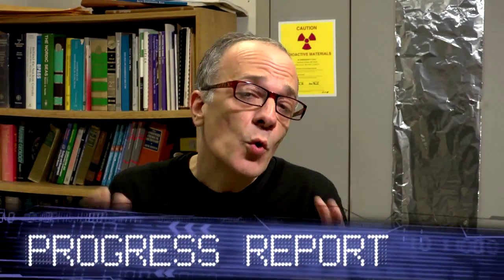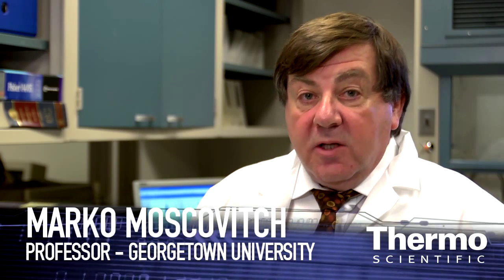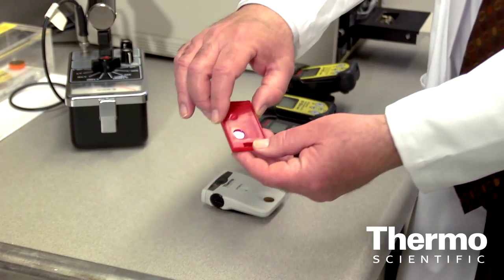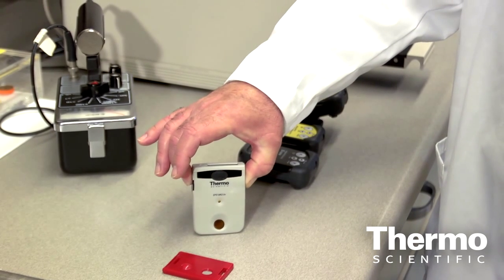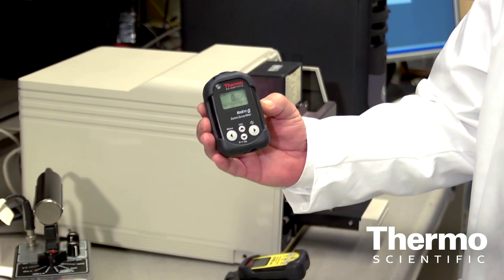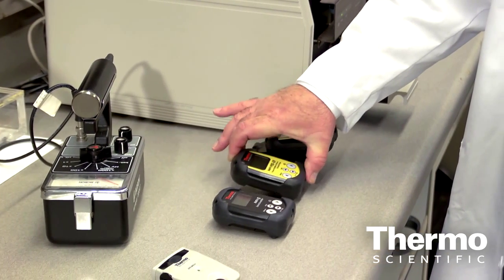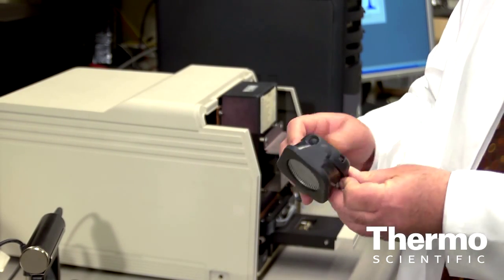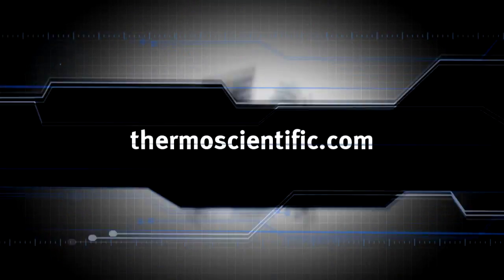Learn About Radiation With Georgetown U Professor Marko Moscovitch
Dr Marko Moscovitch discusses radiation measurements and the Japan response. Find about the radioactive materials and radiation measurements in the wake of the crisis in Japan involving the damaged nuclear power plants at Fukushima.